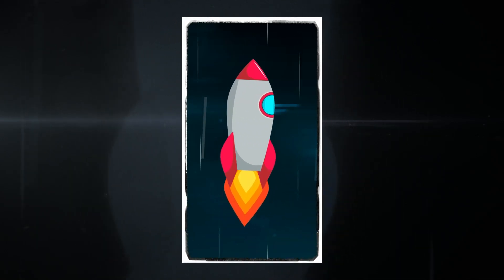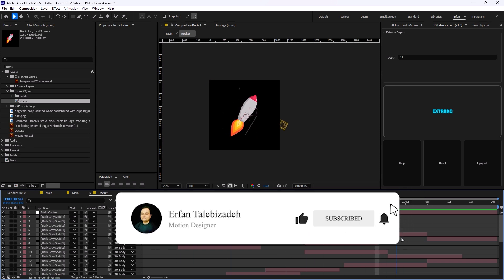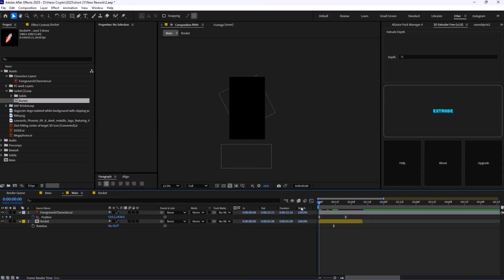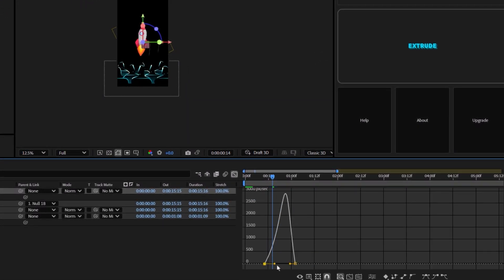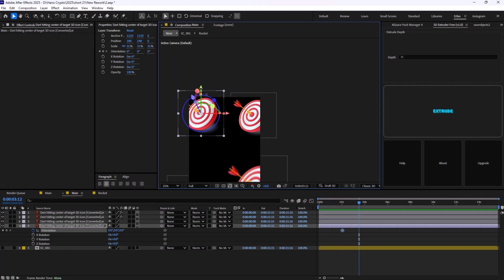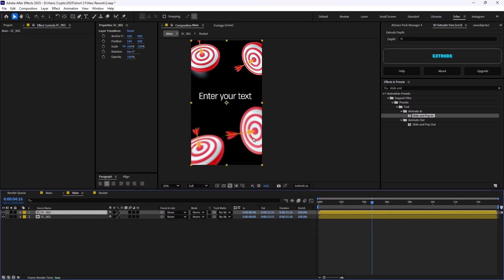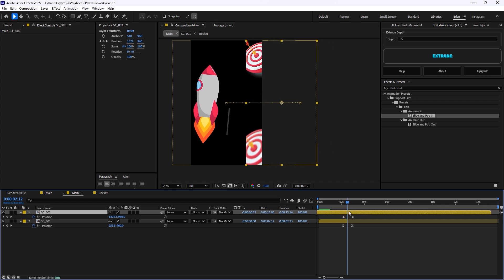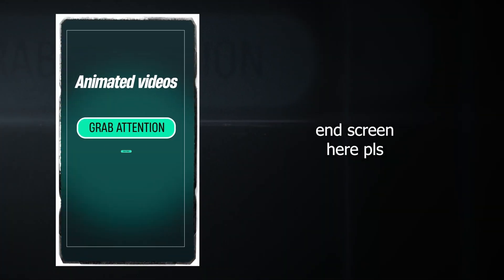How To Create Viral Reel Less than 10 minutes In After Effects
👋 Hello and welcome to this video. In this video, I am going to show you how you can create reels with less than 10 minutes  in After effects
🔗 Project Files:

📄Chapters:

00:00 Intro
00:22 Assets Preparation and scene 1
03:00 Scene 2 Design
04:47 Transition